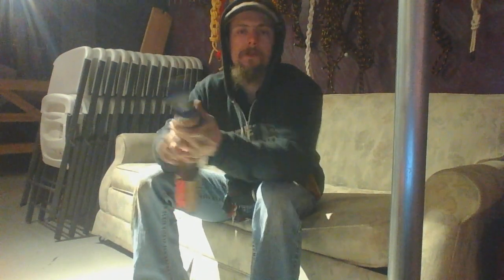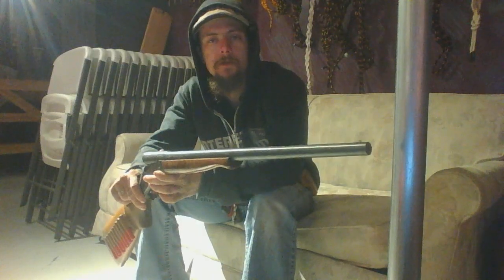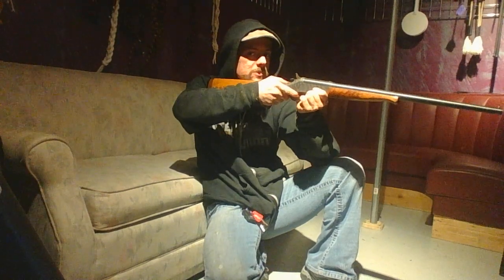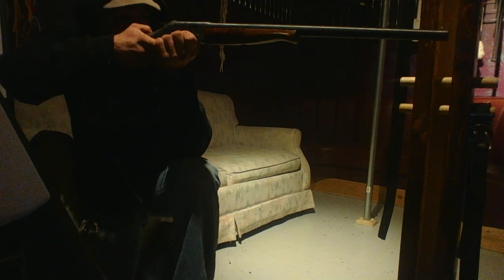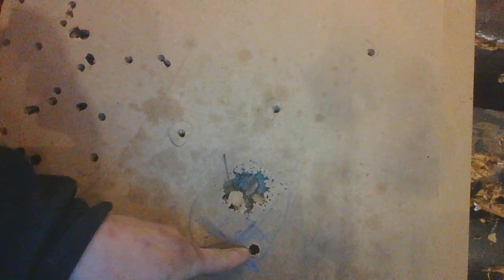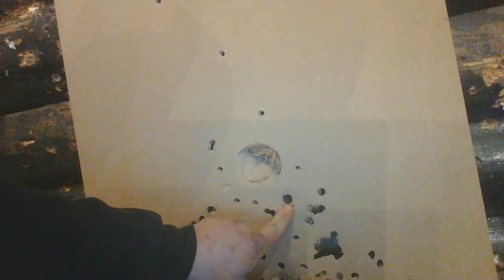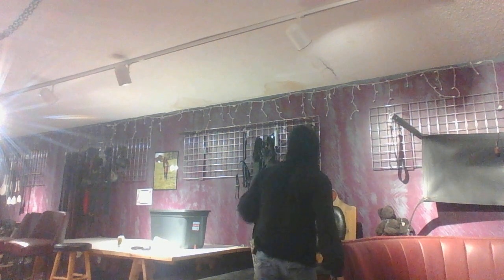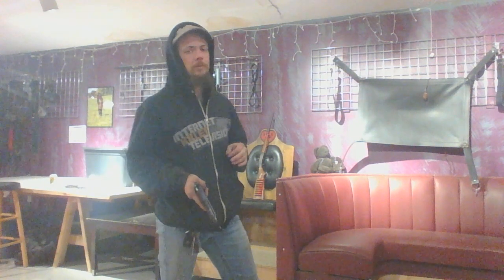Testing Brenneke Slugs In The .410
3 inch magnum loads by Brenneke of Germany and a few pistol shots for fun.